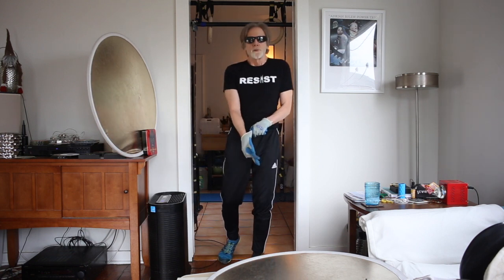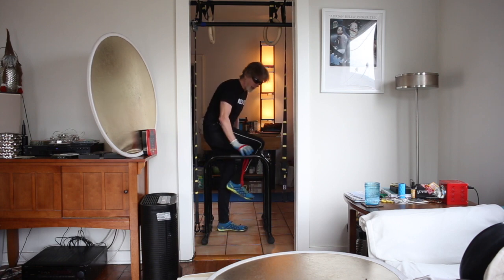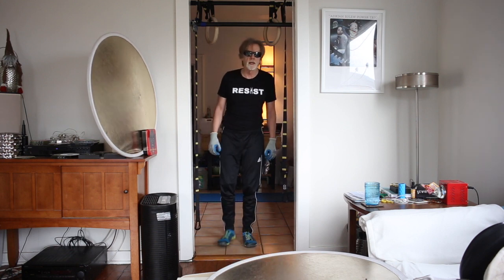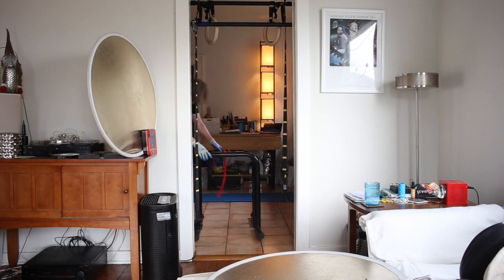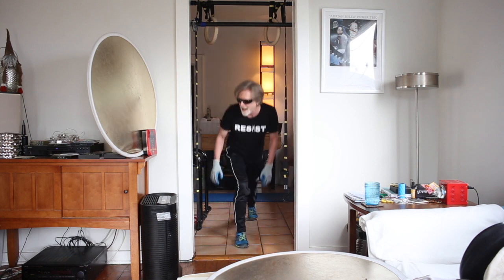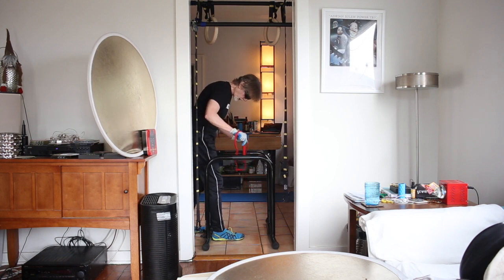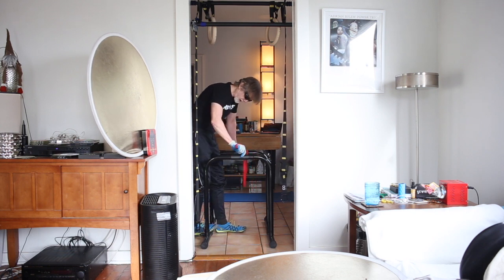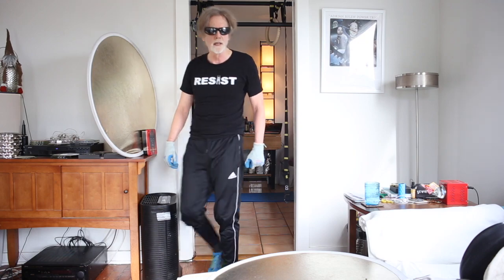Around the World: Ring Pullups + Pushups +Dips Fit Over 60!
4 sets of Around the World doing ring pullups, pushups (with a down hold), and bar dips.
Full workout listed at the end of the video including many sets not filmed.